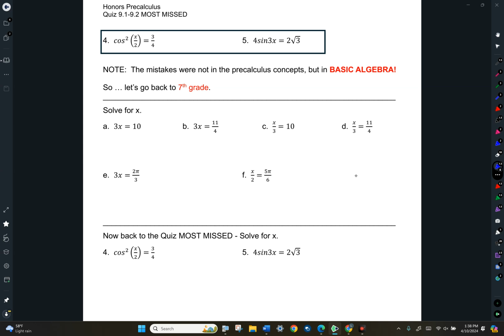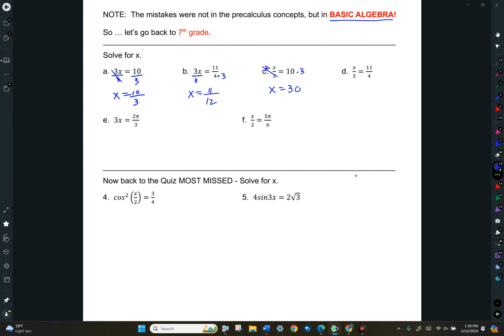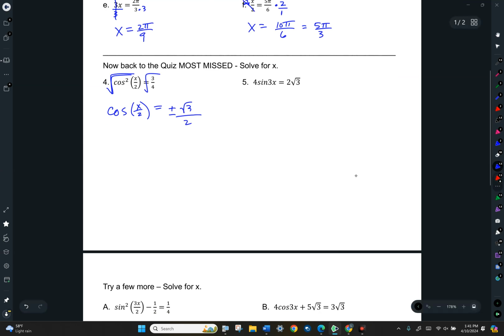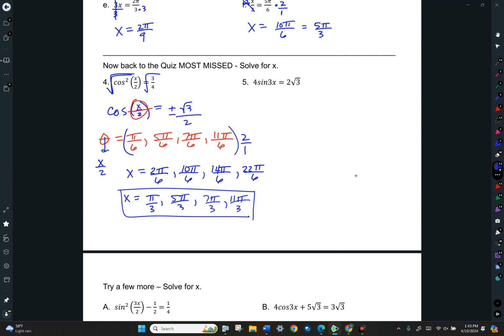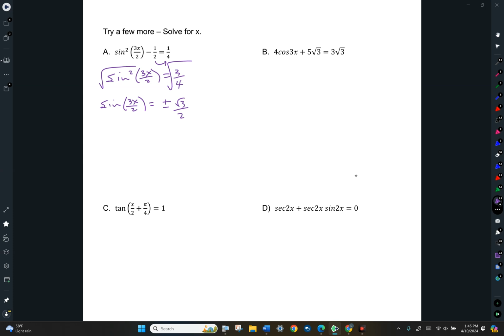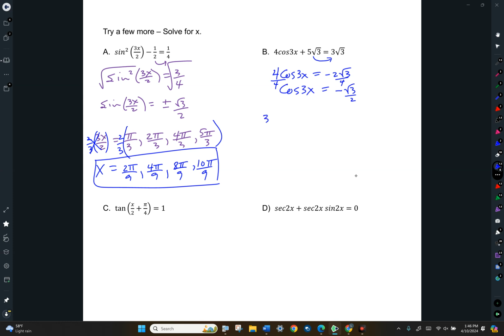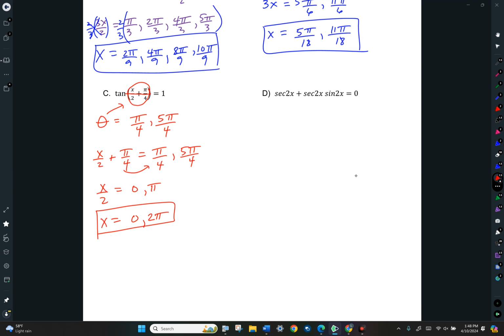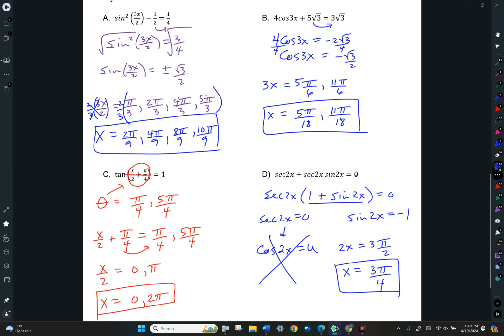Precalc most missed